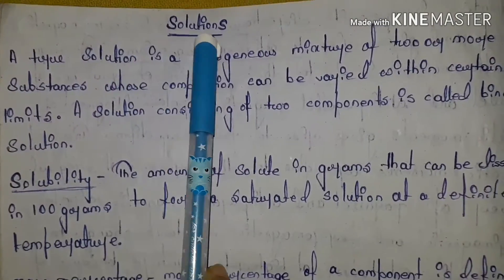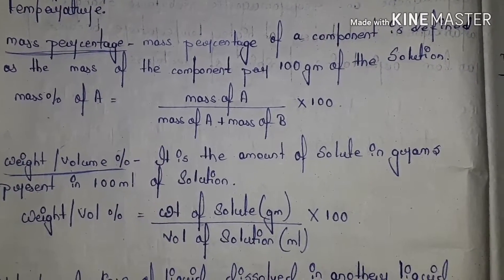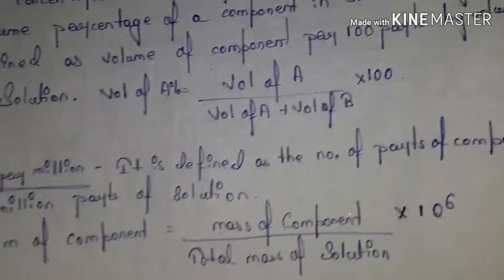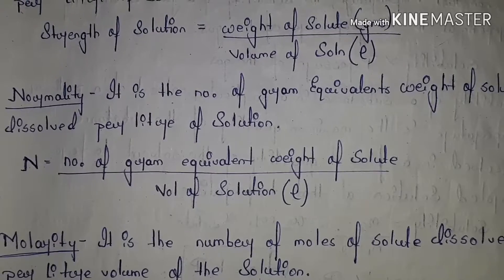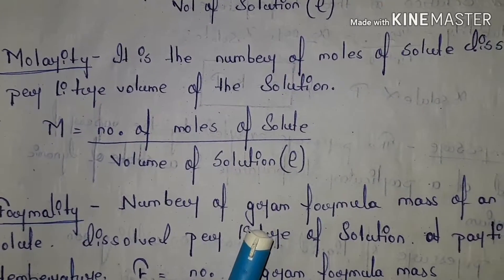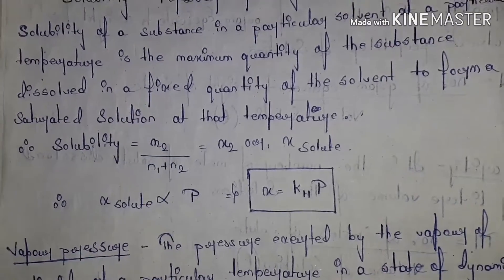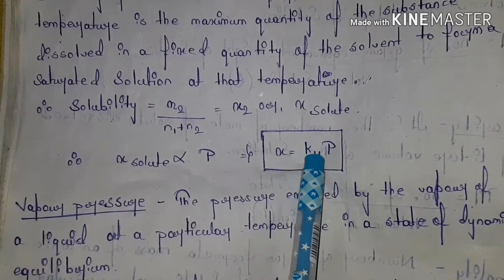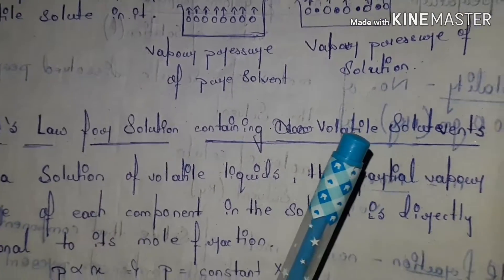ISC CHEMISTRY FOR XI & XII*SOLUTION PART 1*KATHA MANTHAN*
LISTEN HINDI EDUCATIONAL AND ETHICS AUDIO STORIES OF FAMOUS INDIAN WRITERS , HINDI ISC & ICSE  SYLLABUS RELATED STORIES AND NOVEL, AND ALSO LEARN TO COOK VERY SIMPLE, HEALTHY  AND TASTY RECIPES FOR WEIGHT LOSS.